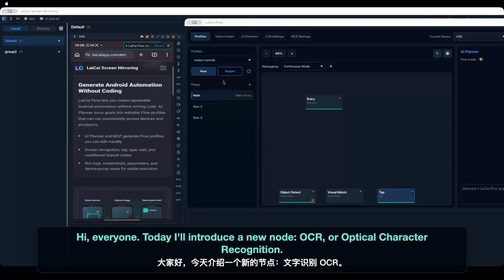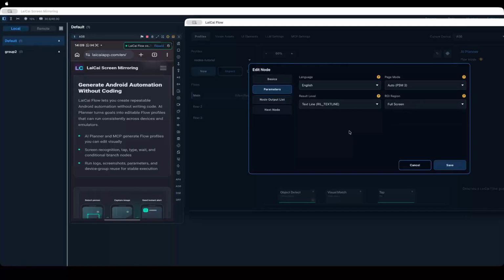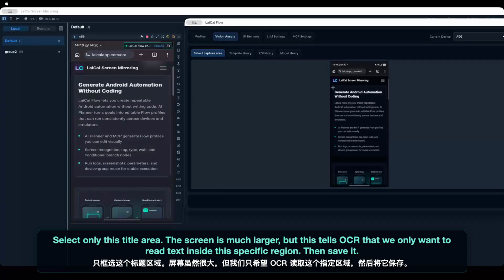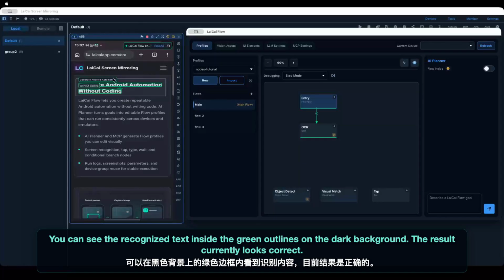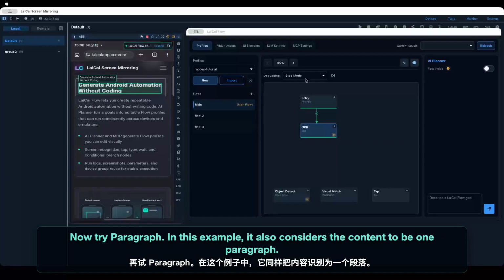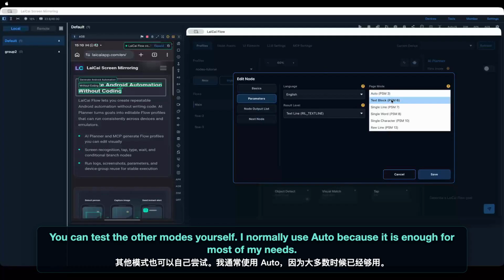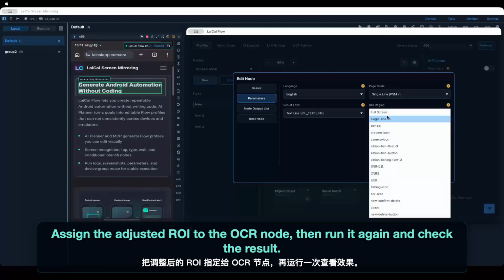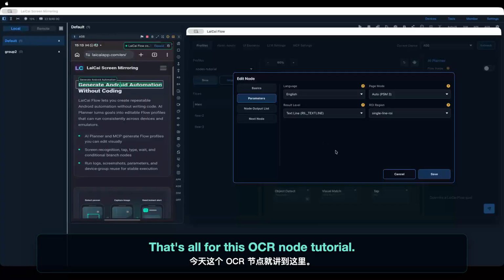05. Read Text from an Android Screen | OCR Node in LaiCai Flow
Learn how to extract text from a mirrored Android screen with the OCR node in LaiCai Flow.

Nodes covered: OCR

What you'll learn:
- Create and configure an OCR node
- Choose the full screen or a target region
- Read OCR output and reuse the recognized text